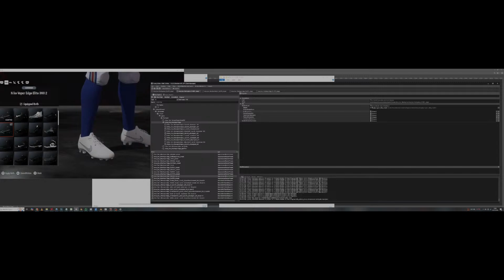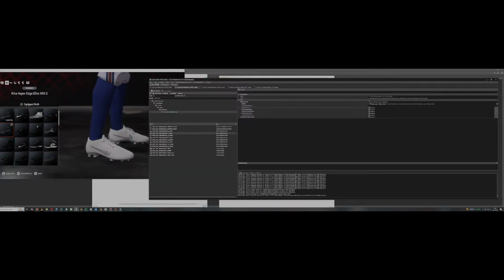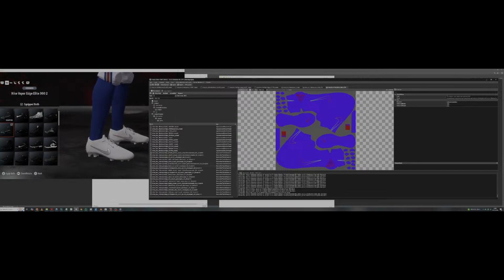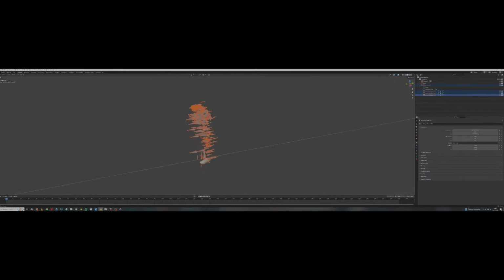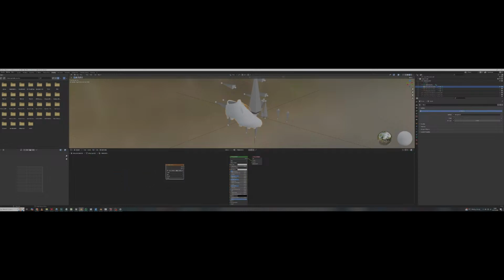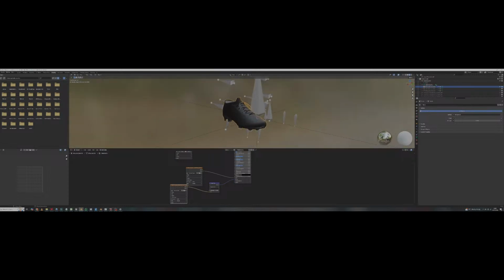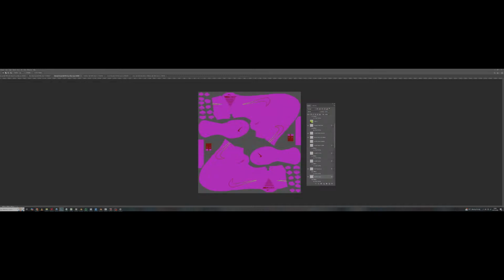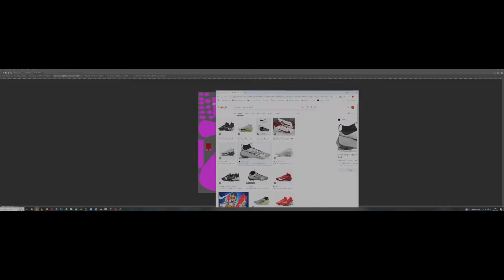Modding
Modding Work